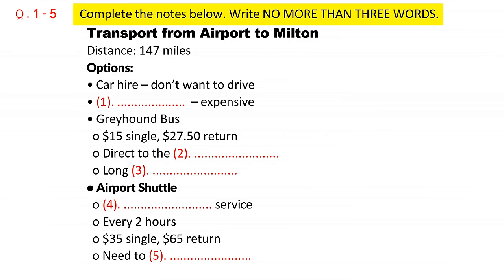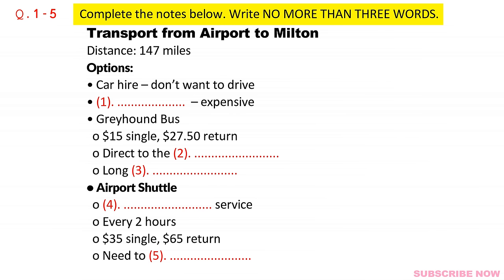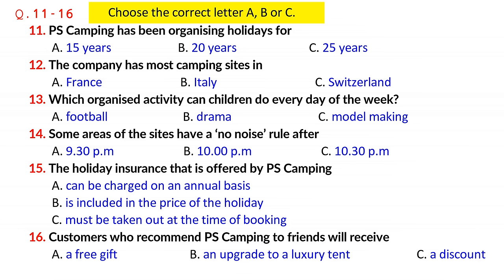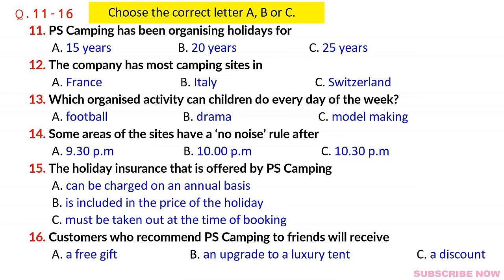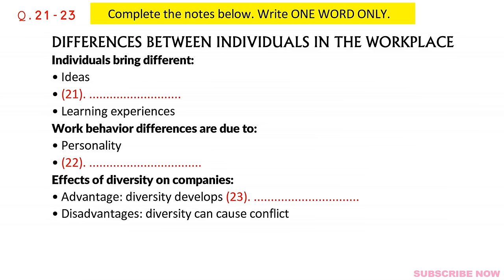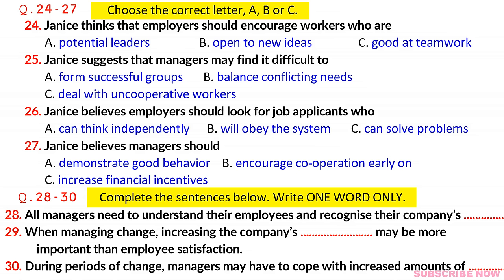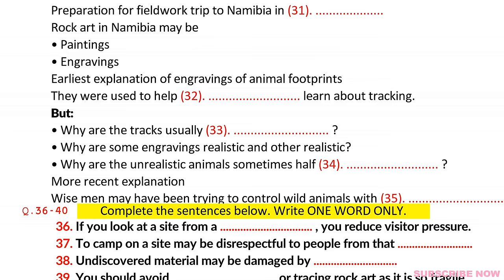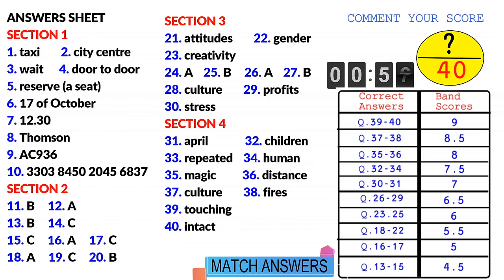IELTS Listening Practice Test 2024 with Answers [Real Exam - 561 ]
ANSWERS SHEET
End Of The Video
ielts listening test 2024
latest ielts listening test,listening 2024 test
listening test
listening new